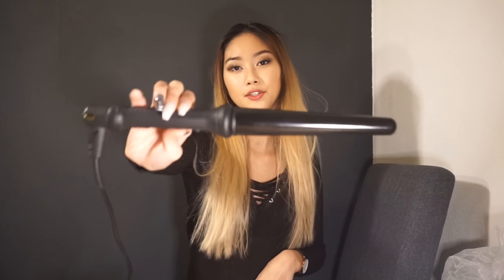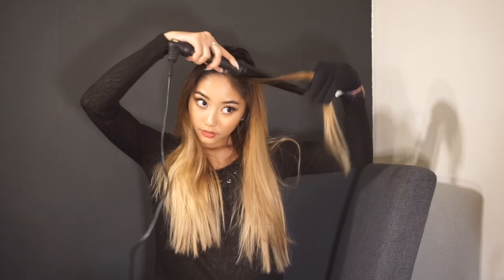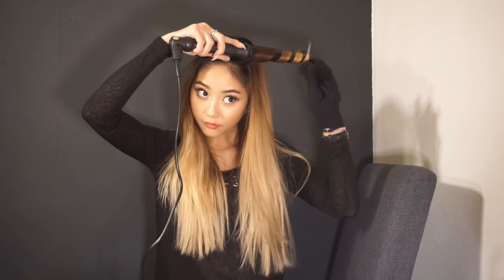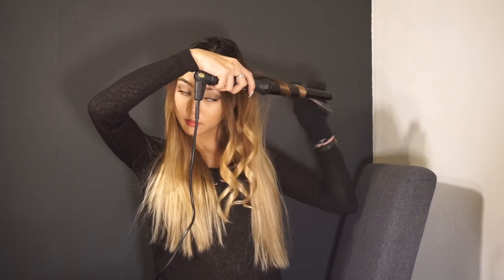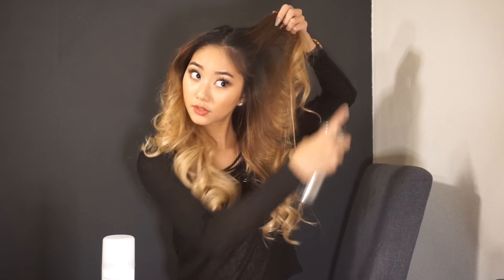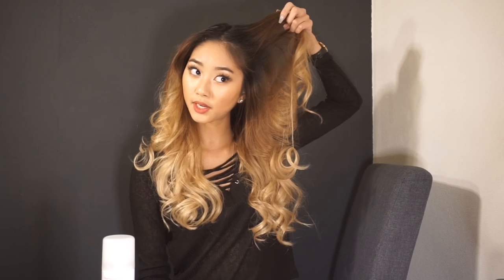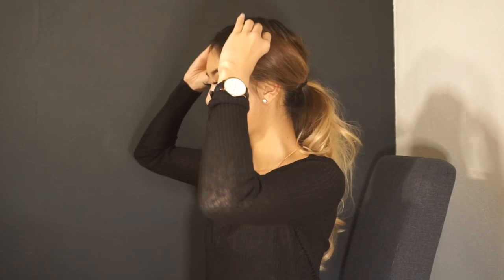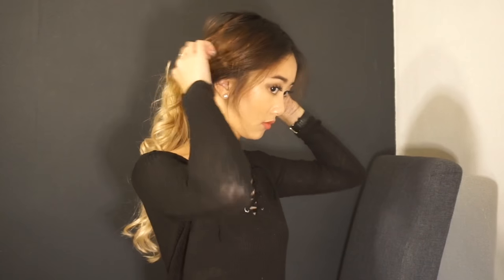MESSY PONYTAIL TUTORIAL || Thuvan Pham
HEY YOU!
Here is the hair tutorial of the look from my lookbook video. I decided to make two seperate videos for the look that I did because the video would be too long if I did both in one video. So one video for the make up and one video for the hair. I hope you like it and see you in my next video!

Lots of loveeeeee,
Thuvan

PRODUCTS USED:
- HerStyler Curling Wand
- Batiste dry shampoo
- Gatsby Hairspray

Credits to: Starship Entertainment